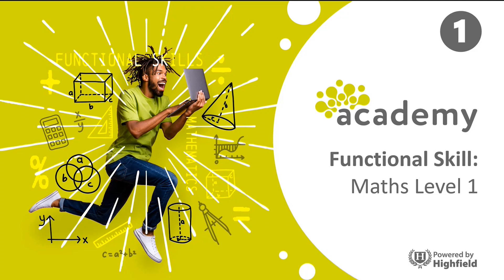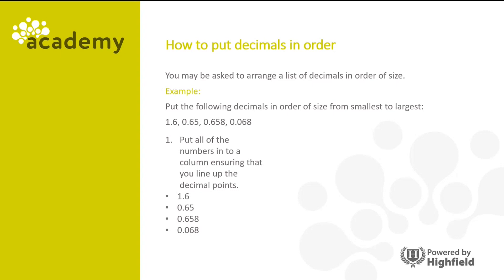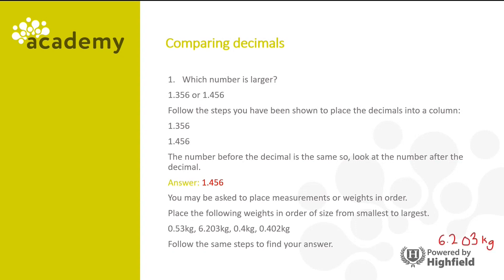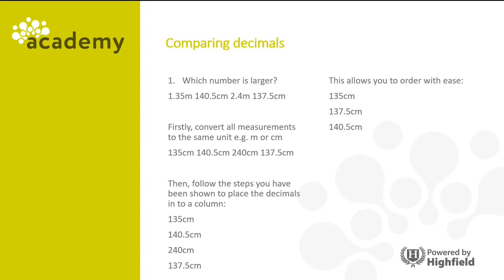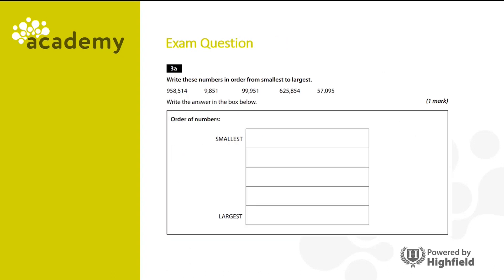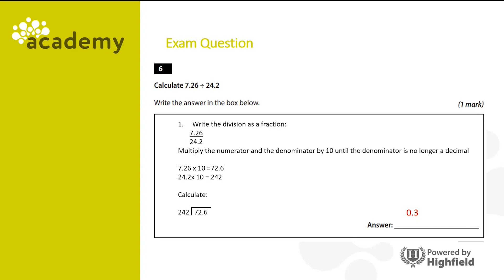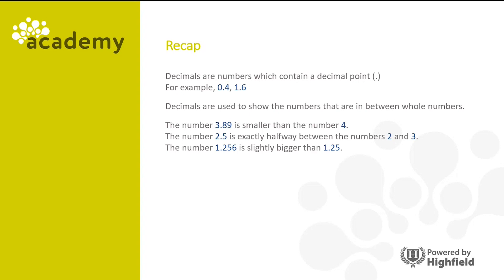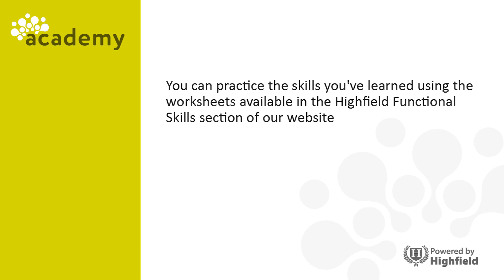Functional Skills - Read, write, order and compare decimals up to 3 places....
A video to support learners taking Functional Skills Maths Level 1.